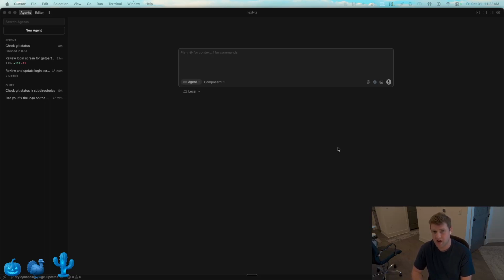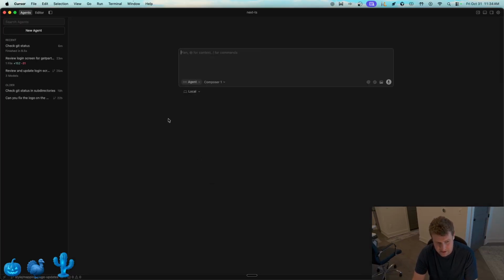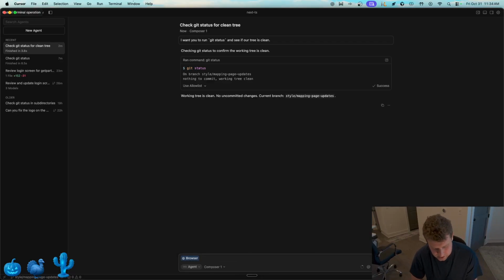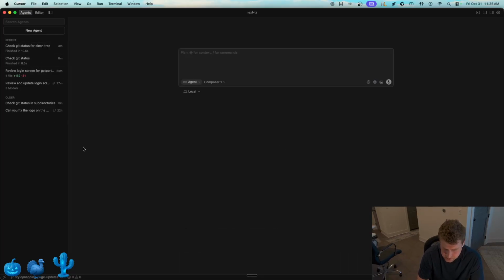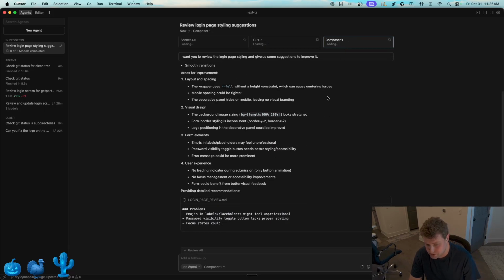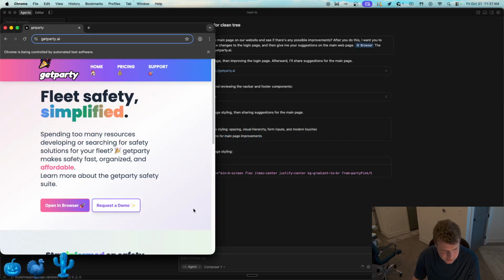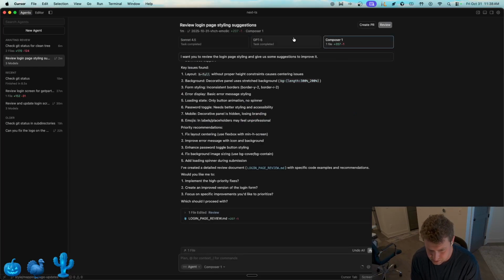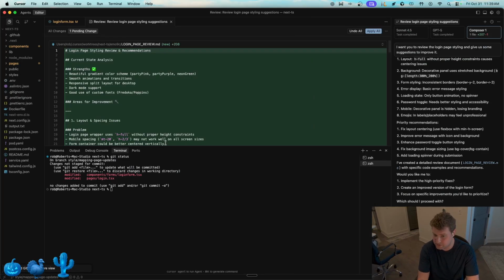Cursor 2.0 — The AI Coding Editor That Might Replace VS Code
We’ll look at what’s new in Cursor 2.0, how the AI feels compared to GitHub Copilot, and whether it can actually boost your coding speed and workflow.